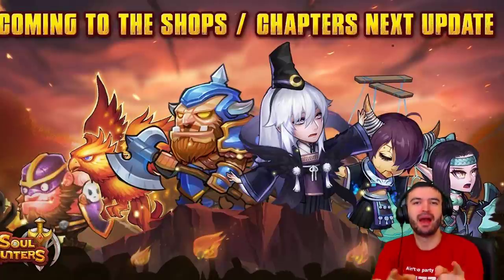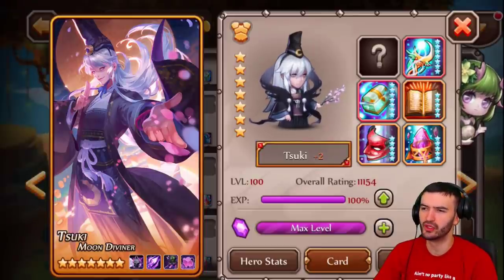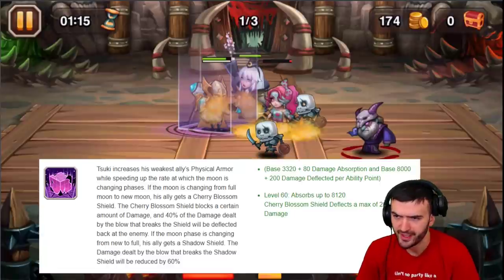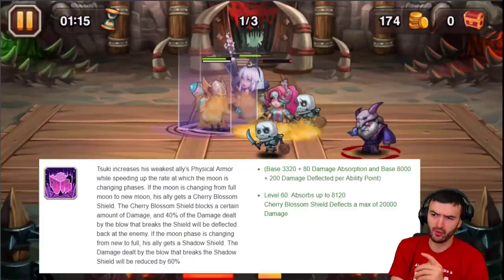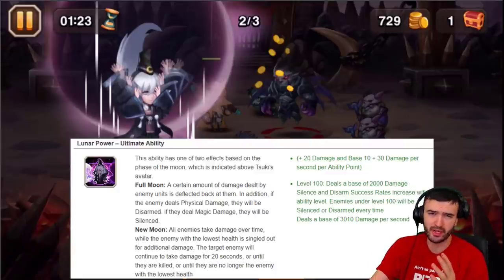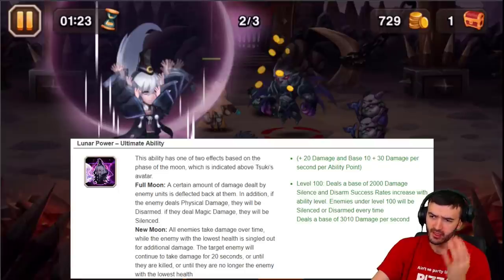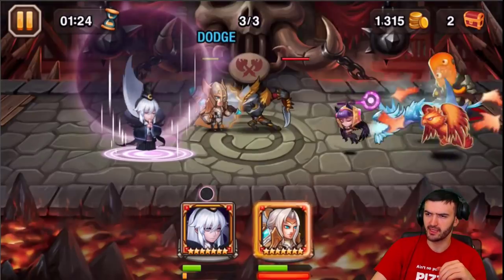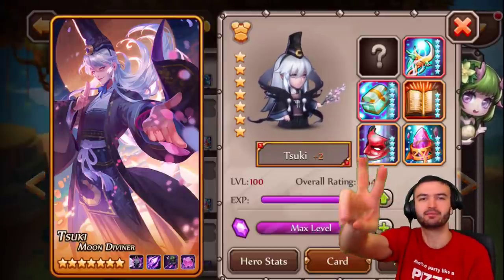Soul Hunters- Tsuki Realeased | Should You Upgrade Him